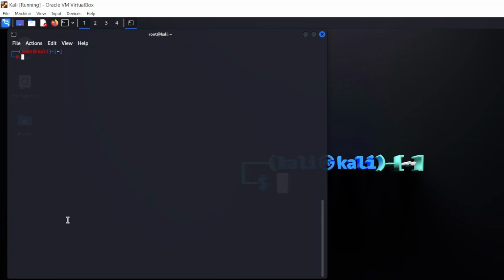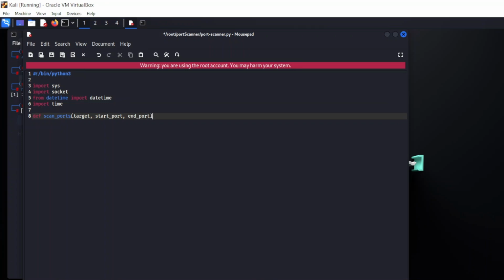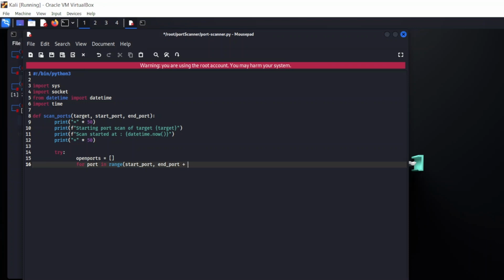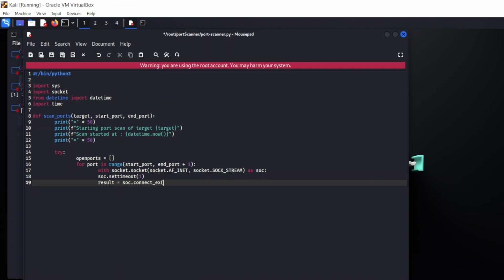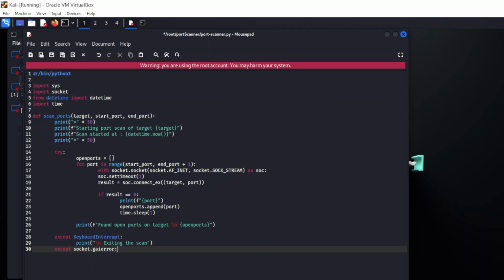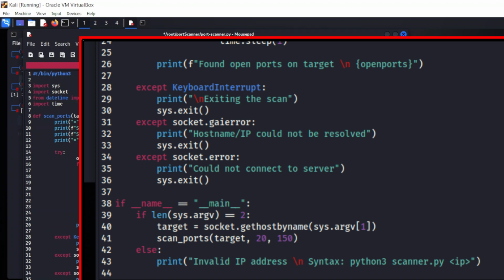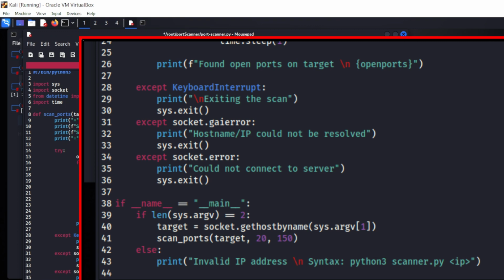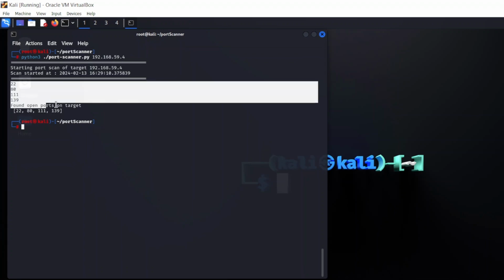How to build a port scanner with python from scratch 2024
In this video you will learn how to use python to build a port scanner and scan for open ports on target machines during an ethical hacking session.

Timeline
00:00 - Overview of ports and significance
1:00 - Quick demo of completed port scanner
1:35 - Coding the port scanner with python
20:41 - Running the port scanner script